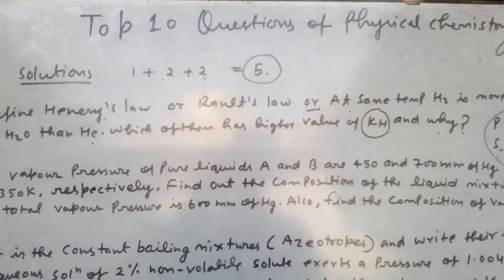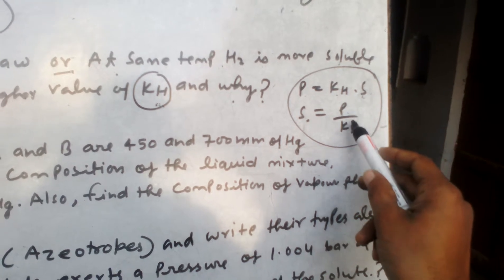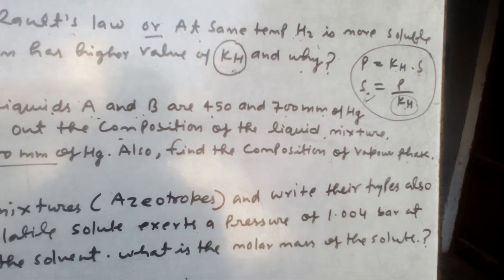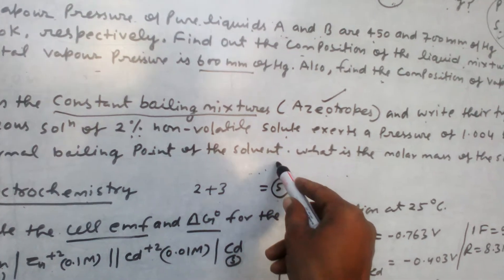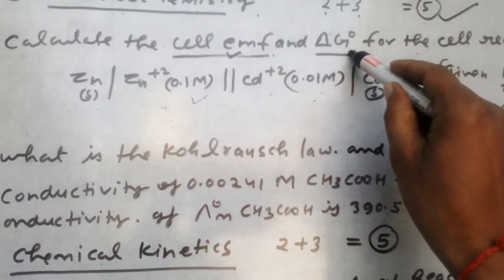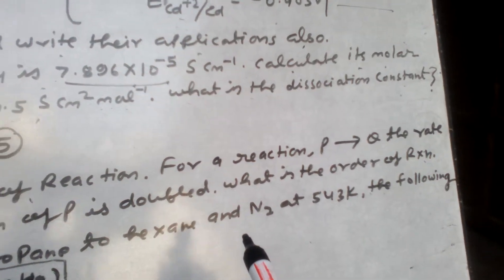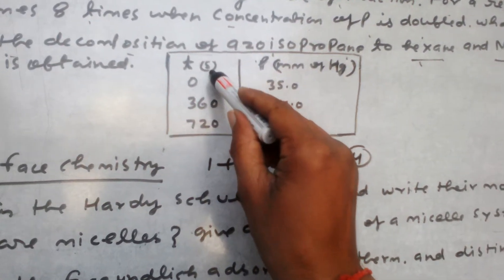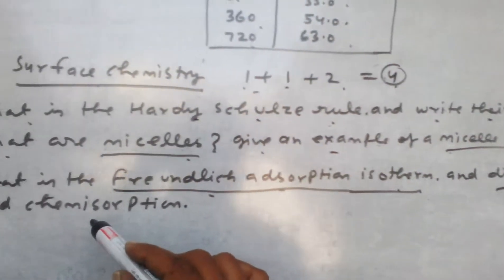CBSE 12th Top Ouest. Physical chemistry